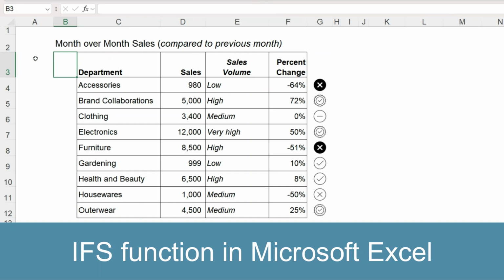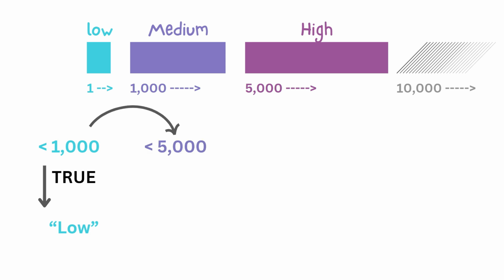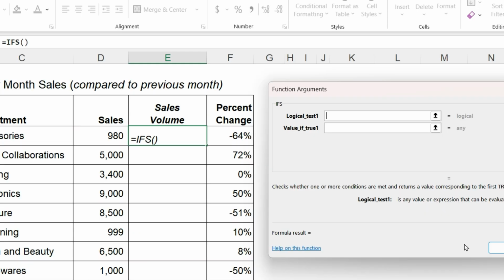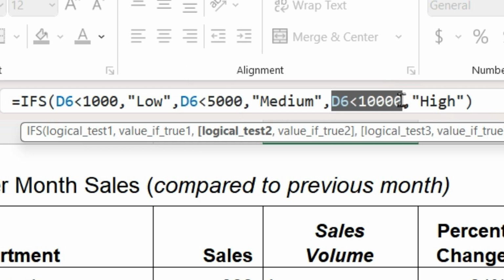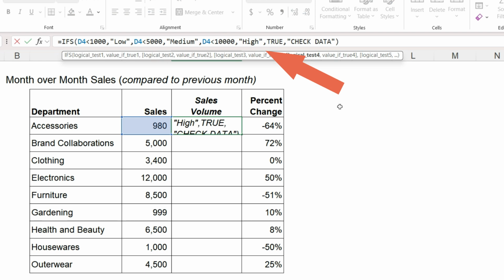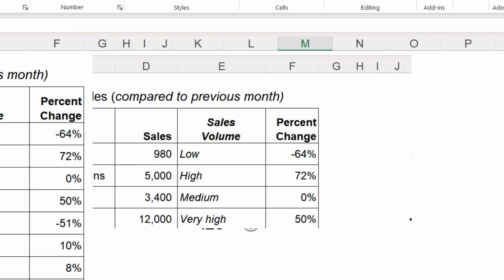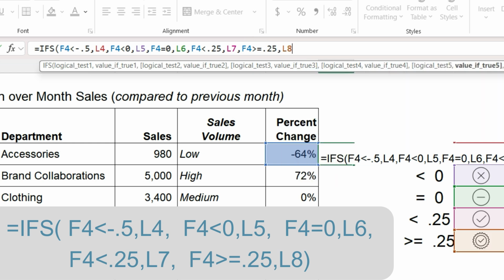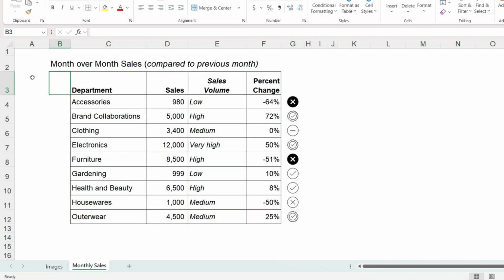Use the IFS function to Display Multiple Outcomes Based On Number Ranges in Excel - step by step!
When you want to display different images or text messages, based on your data, consider using the IFS function instead of nested IF statements in Excel. The IFS function has a simple if/then syntax that makes it easy to write. This video explains how to write the IFS formula with two examples:
1) how to display a different text message (low, medium, high, etc.) to describe the sales volume, based on where the number of sales falls within a range; and
2) how to display one of five different icons based on the percent change in sales.

PRACTICE FILE -  click this link to download the Excel workbook used in the video (it will download to the default download directory on your computer):
CHAPTERS:
00:00 Introduction
00:32 Explain the formula
01:49 Display different text
04:40 Display different images
07:30 Summary